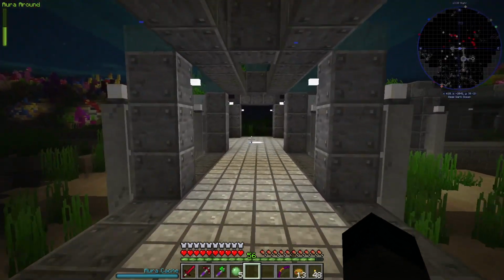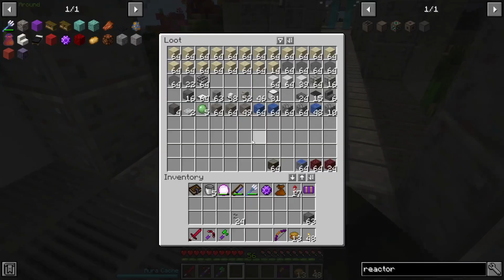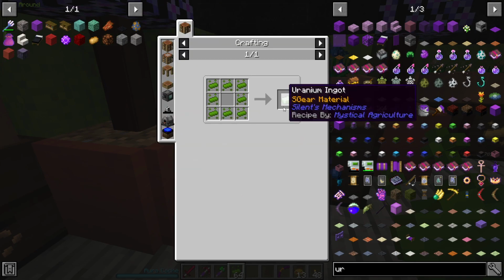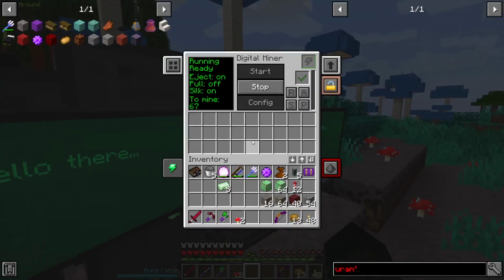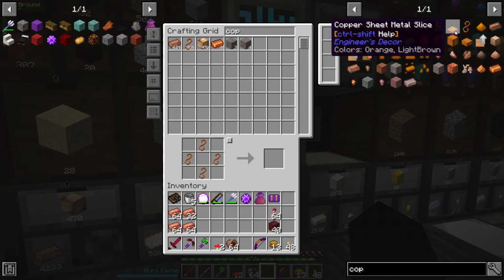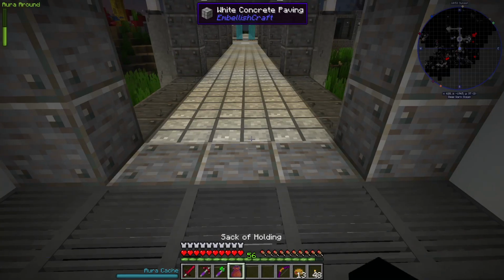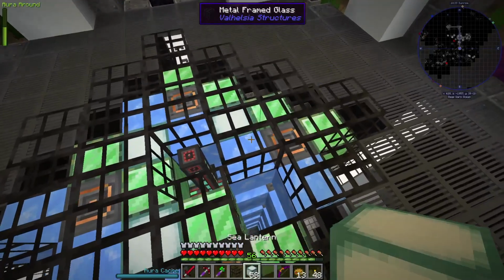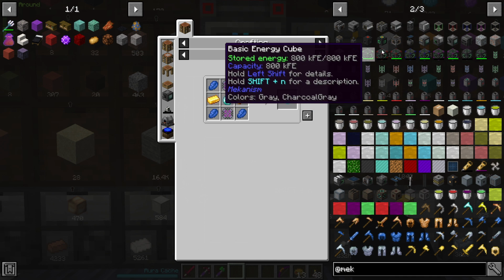Cids Modded Life - Season 3 - 53 - More Power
Last of the passive power plants in place.